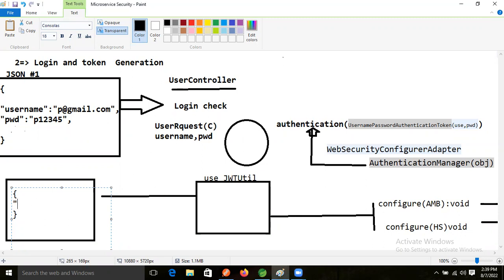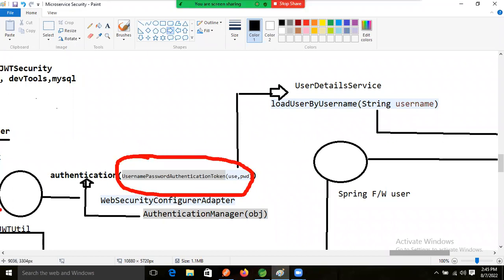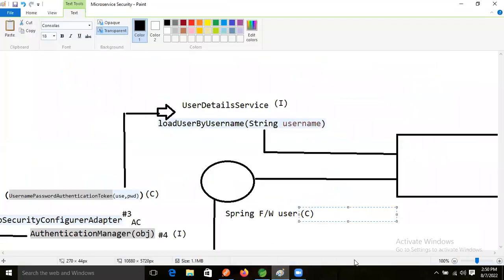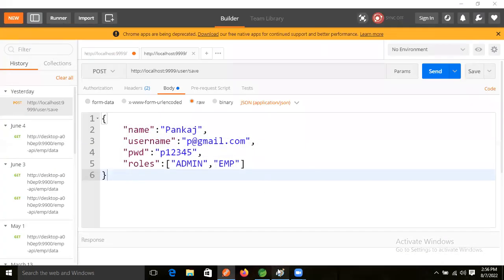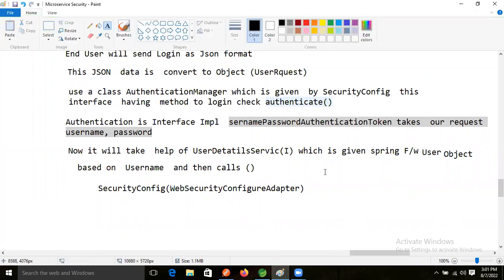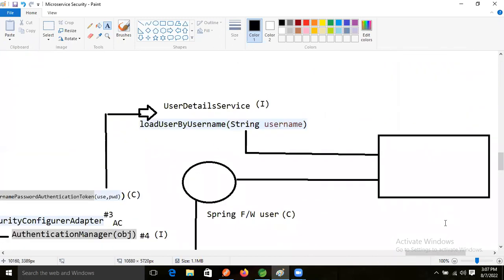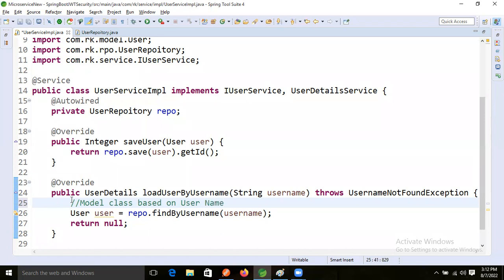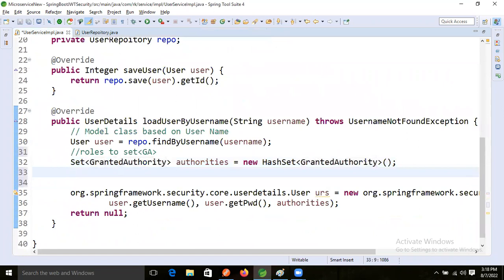Microservice Security II JWT Token and Security II Session 148 II by Mr Ravikant Sir